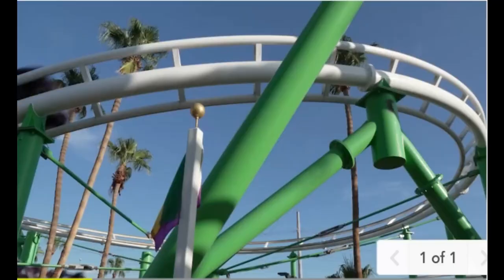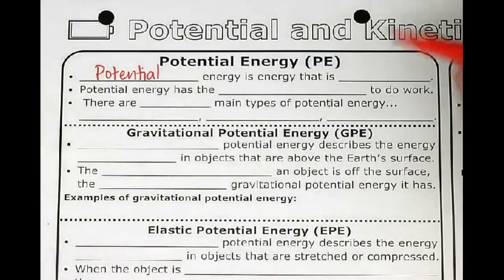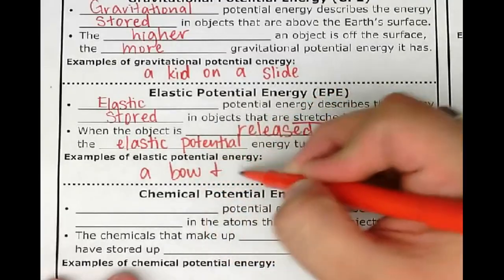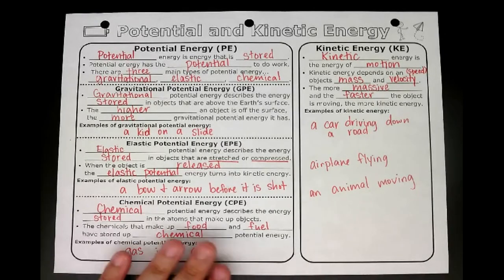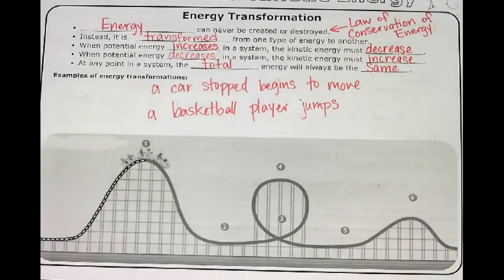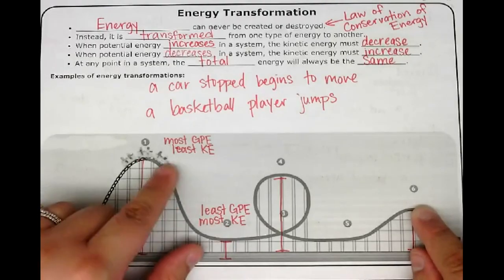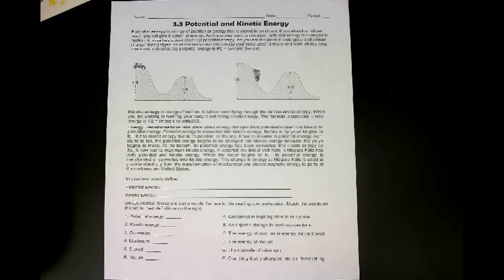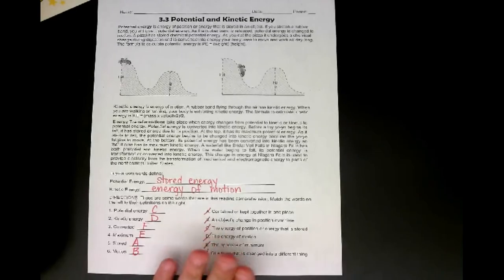Sub Plans - Wednesday, November 12th